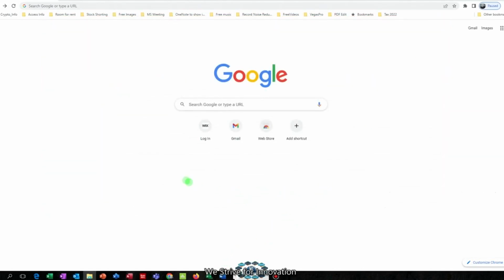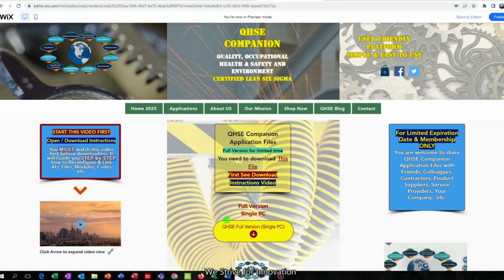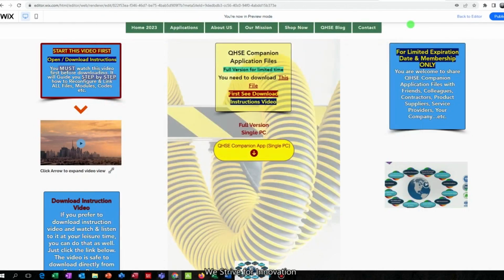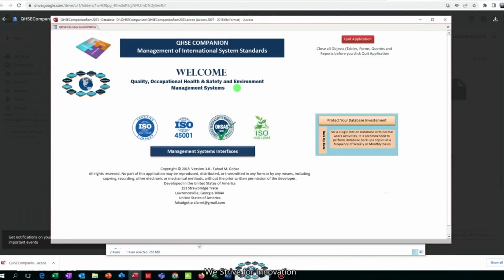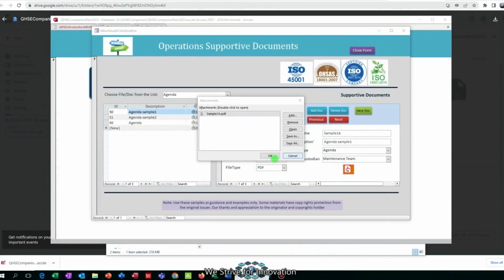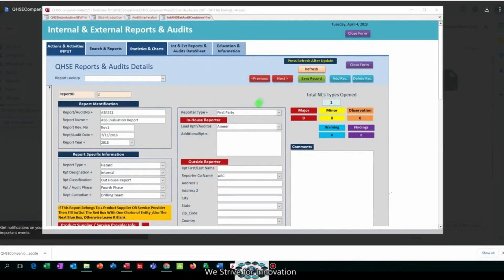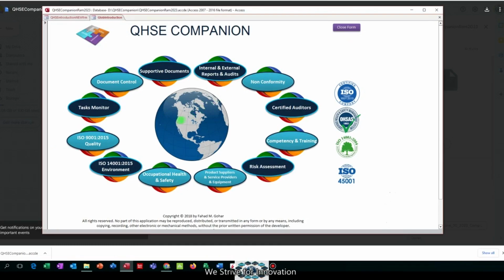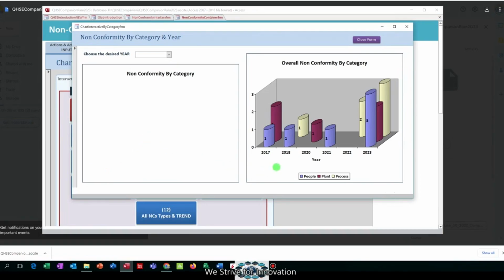OnlineDwnLdInstruct 2026 2027